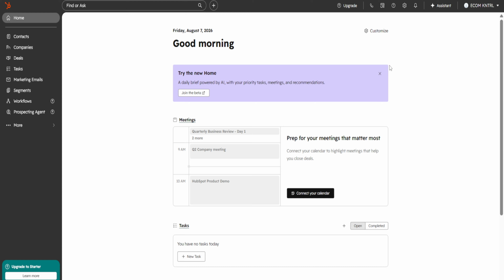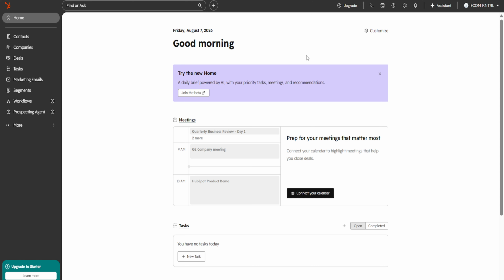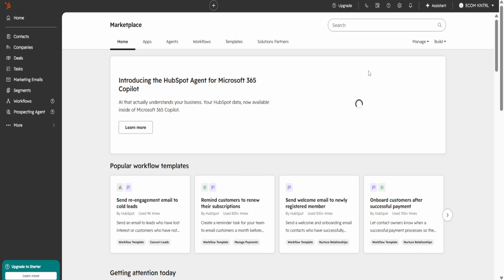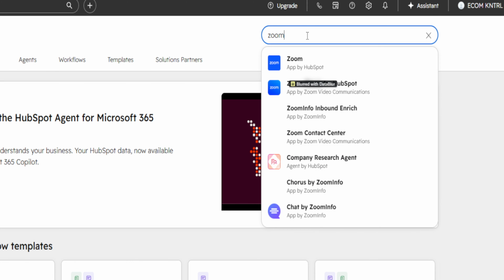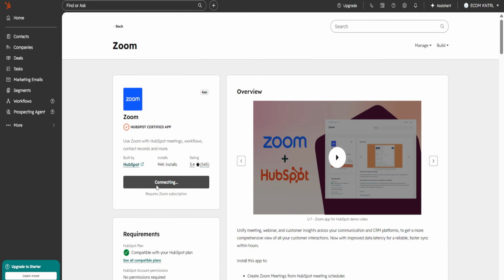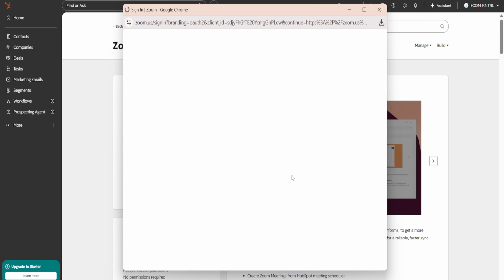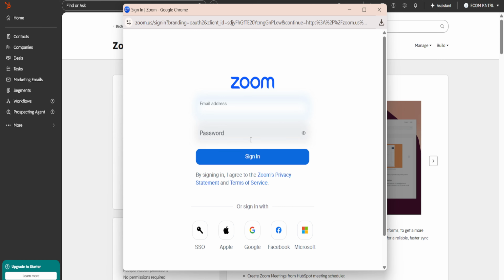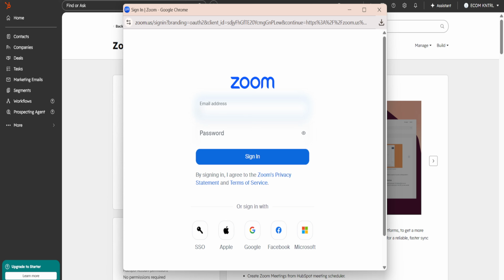How to Integrate Zoom with HubSpot (2026) | Step-by-Step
Learning how to integrate Zoom with HubSpot is easier than most people think, and this tutorial walks you through the entire process from start to finish. You will learn how to connect your Zoom account to HubSpot, sync meeting data automatically, and track contacts and activity inside your CRM without any manual work. This method uses the native integration available in 2026, so there are no workarounds or third-party tools required. Whether you are running sales calls, onboarding sessions, or webinars, this setup ensures every Zoom interaction is logged directly in HubSpot. Everything shown here reflects the current interface and updated settings.